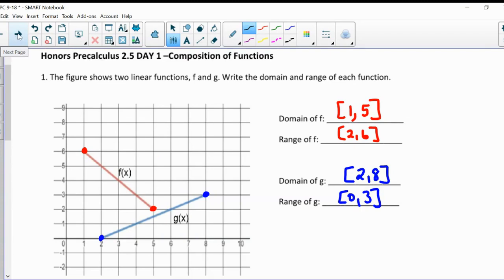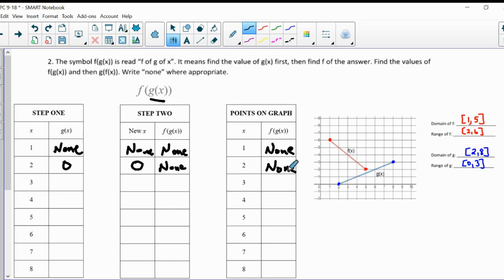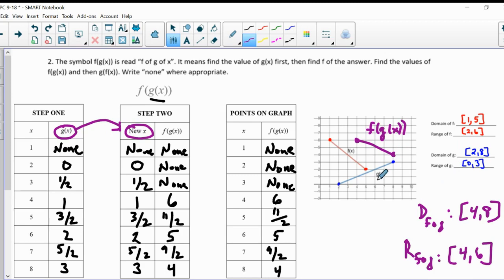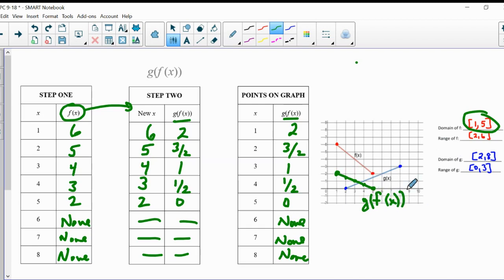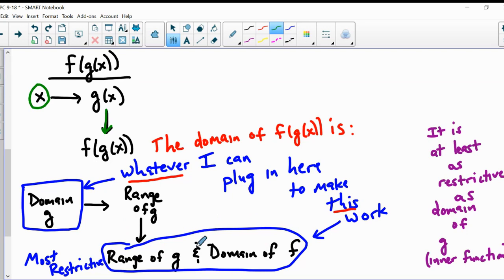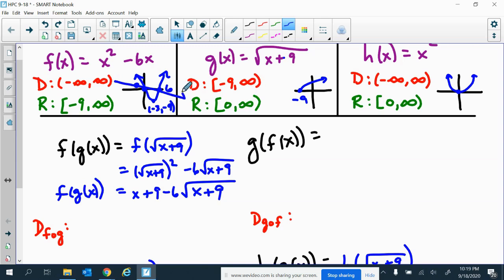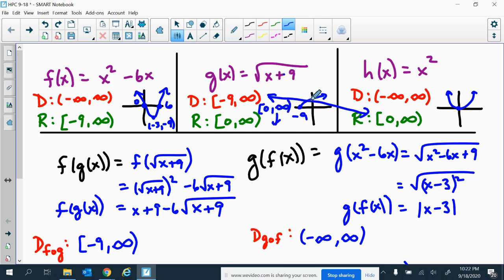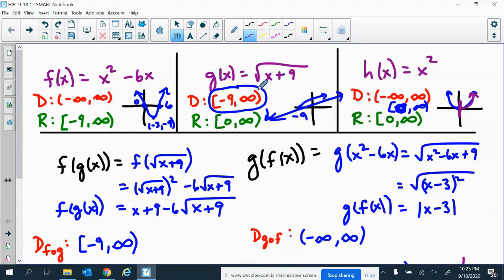Domain and Range of Function Compositions 1